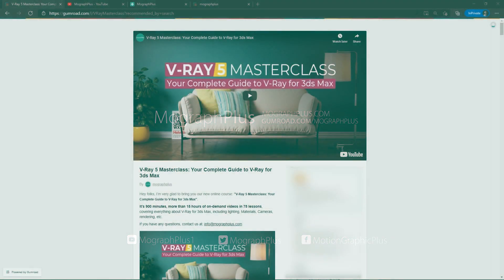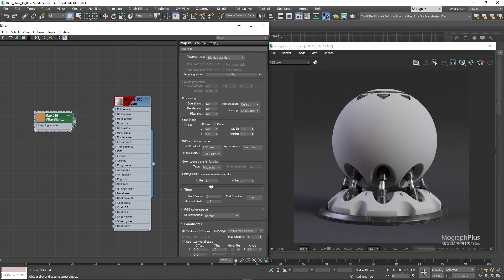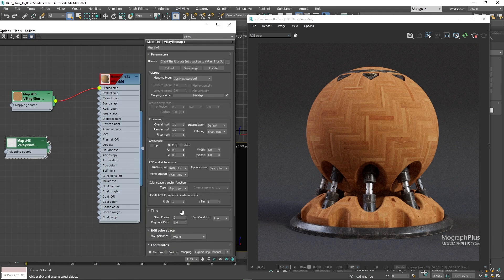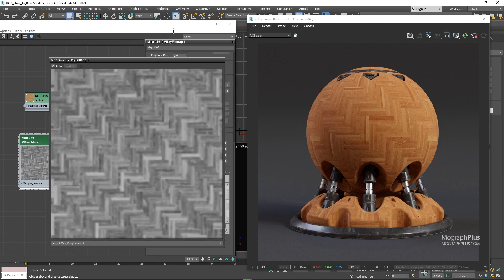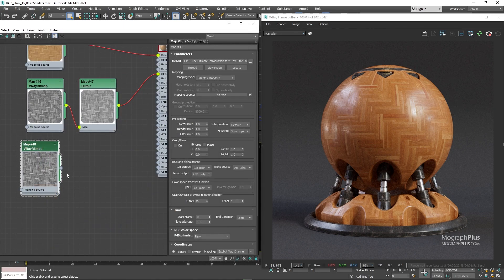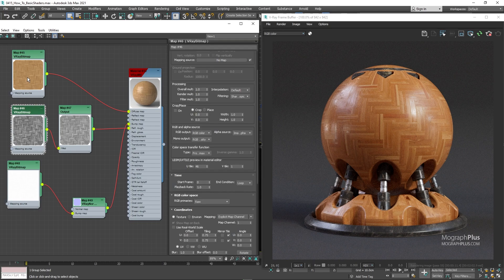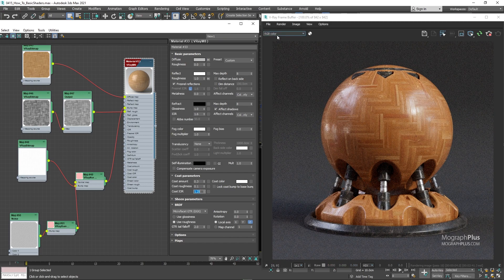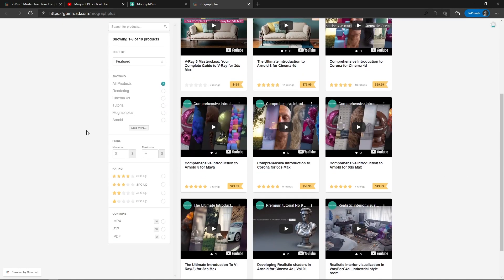How to Create Realistic Parquet Materials in V-Ray for 3ds Max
In this video which is a free samples from our online course "V-Ray 5 Masterclass: Your Complete Guide to V-Ray for 3ds Max" , we learn how to approach creating Parquet Materials in V-Ray for 3ds Max.